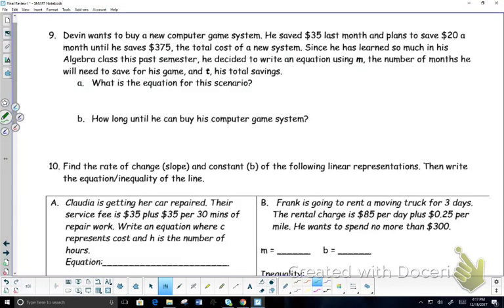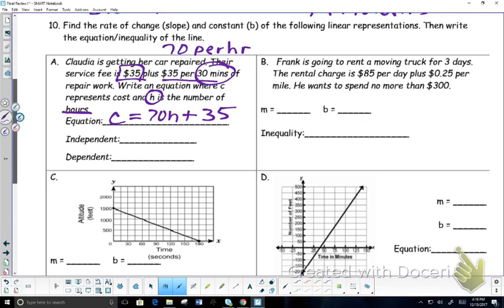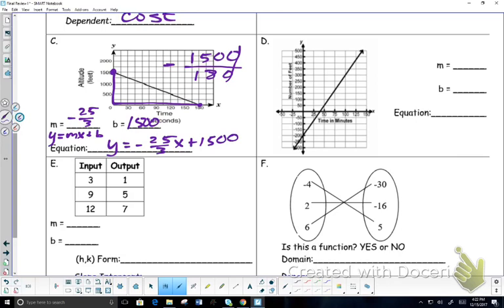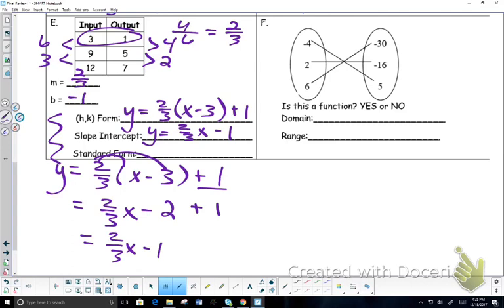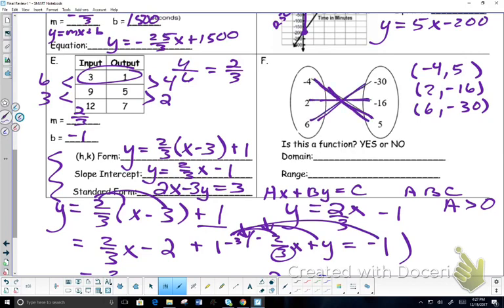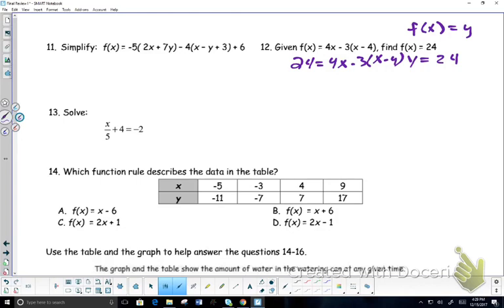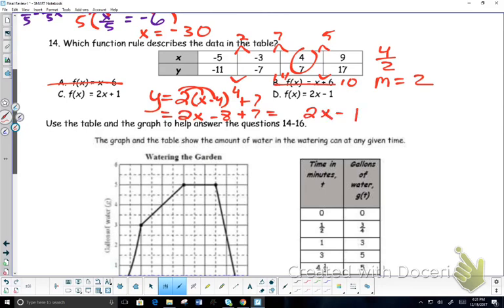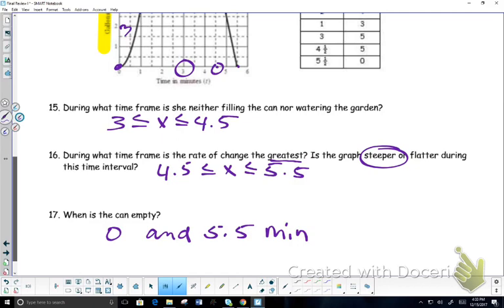Fall Review #9-17